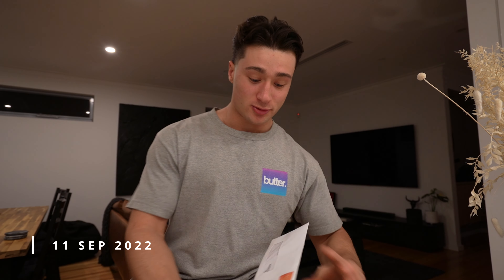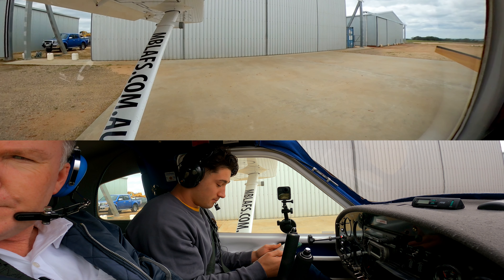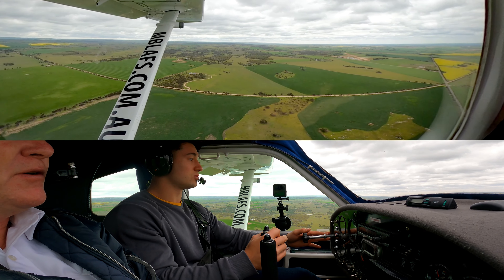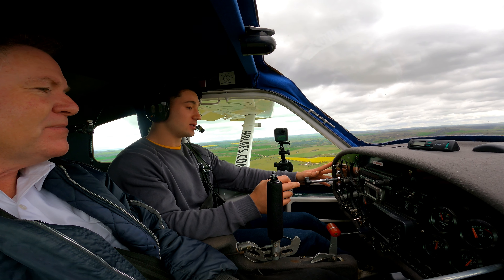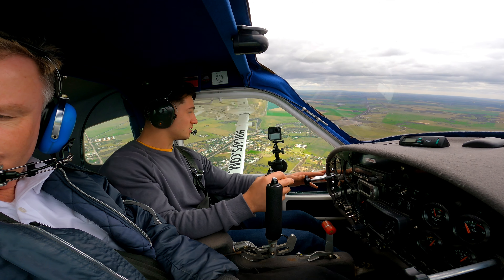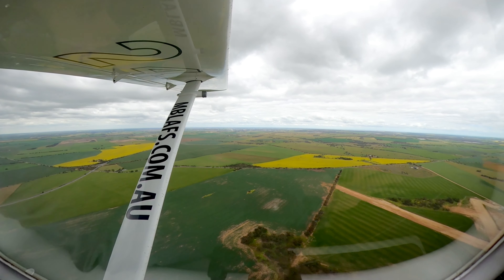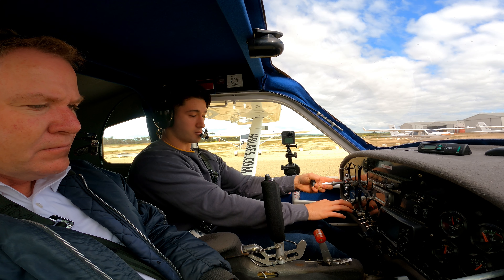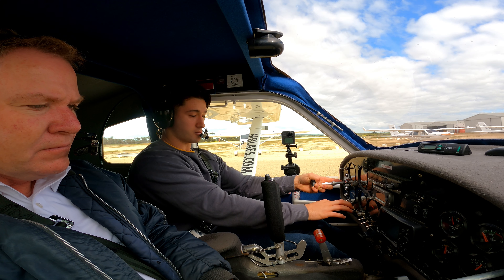Flying is changing my life | J2PP 009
Significant milestone was achieved this week with my 10th hour of flying logged! Only flying once per week this still felt like it came around quickly.

It is noticeable how much more comfortable in a light airplane I started feeling this week. This is very important as it makes it easier to focus on the tasks  and not be overwhelmed by the workload.

I have been completely captivated by flight. I love the challenge and the process of chasing a new skill. Not to mention how nice the view is!

Many more hours to come. This is just the beginning.

Stay until the end for some awesome flying animations by yours truly ✈️

Chapters:
0:00 Pre-flight morning
3:21 Flight
15:53 Post-flight hype
17:06 Visit to closed down airport
19:59 Debrief

I’m Cal, an Aerospace Engineer from Australia, and I’m learning to fly. I want to see more everyday people up in the air. On my journey to becoming a Private Pilot I hope to share how accessible flying is. Aviation has helped me immensely both personally and professionally and I can’t wait to learn more.

Godspeed 🚀

I am not a qualified pilot or instructor. This video has been edited and should not be used for instructional purposes. Please consult a Certified Flight Instructor to ensure your questions are answered appropriately.